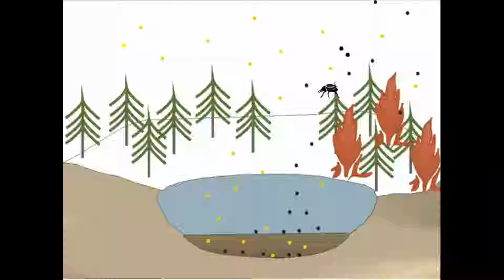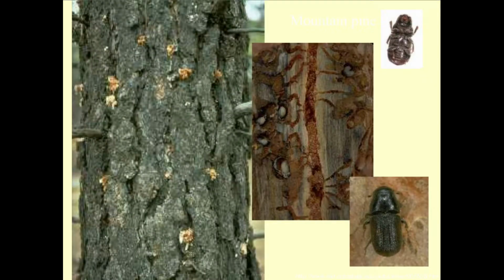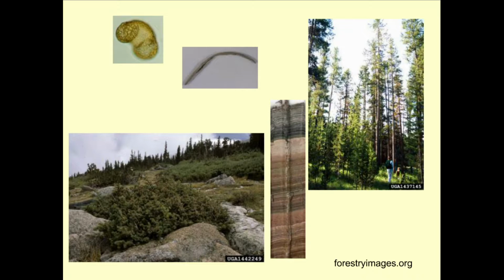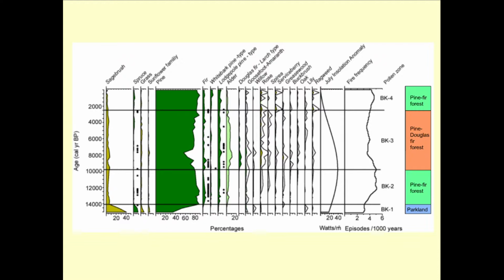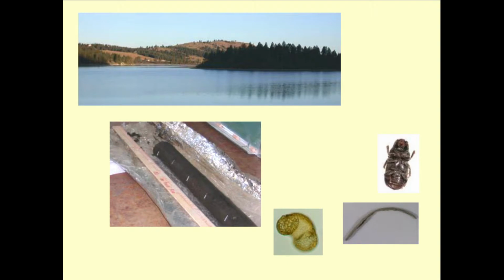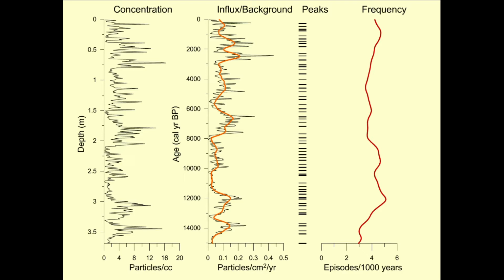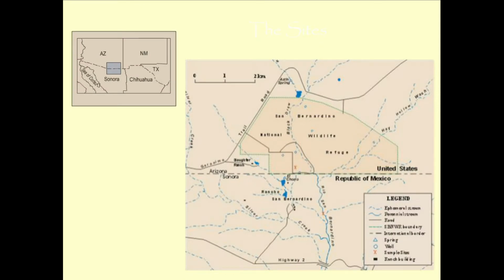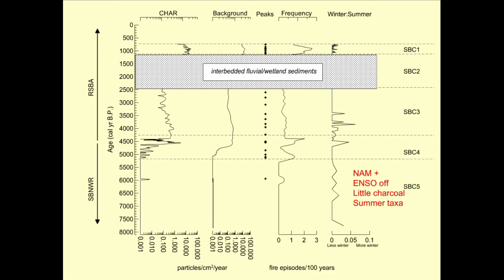An Introduction to Paleoecological Data